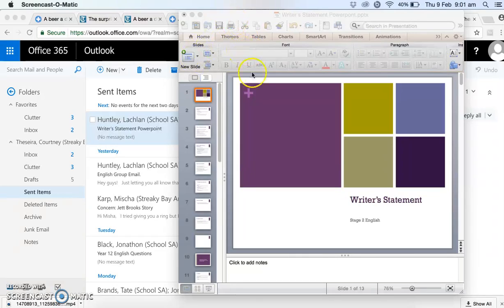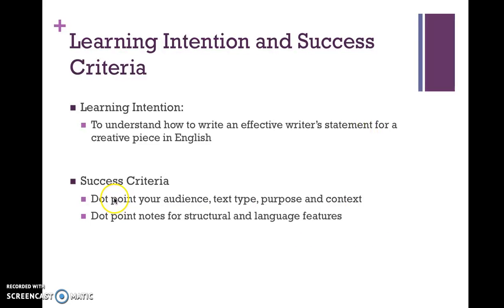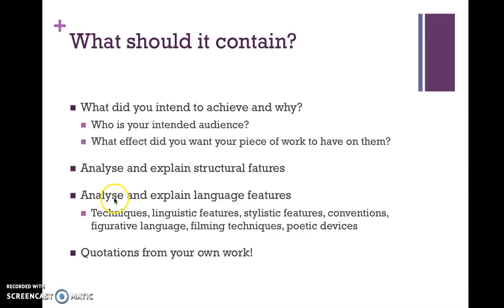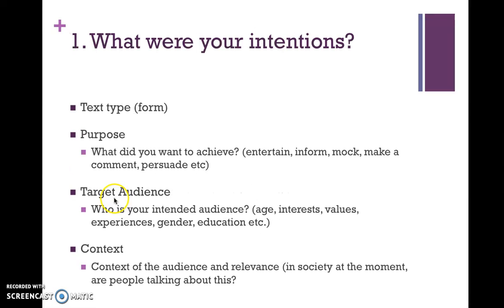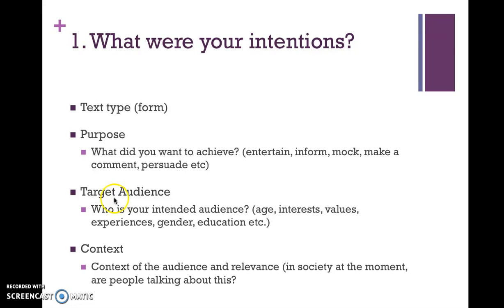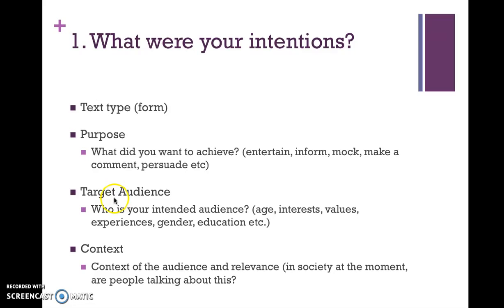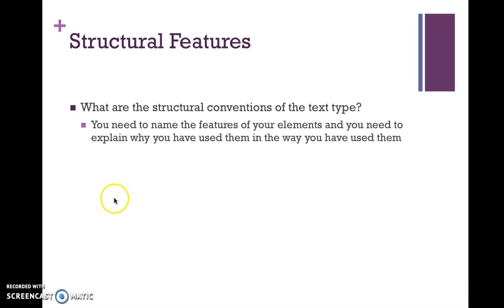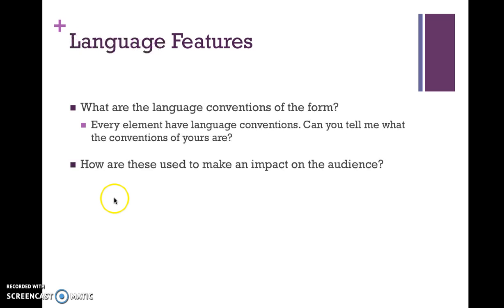Writer's Statement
Hey Year 12! Great to see you here!

Writer's Statement Information given on the 9th February 2017.